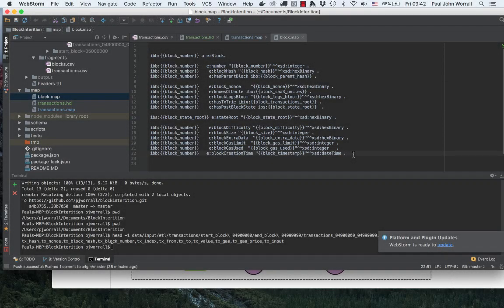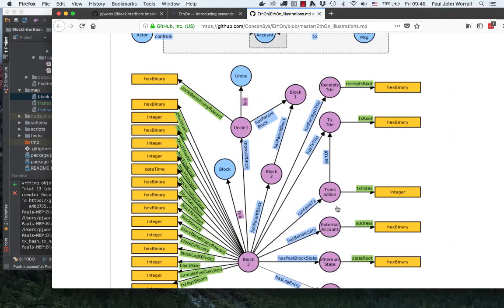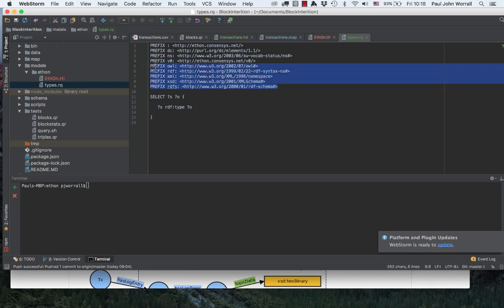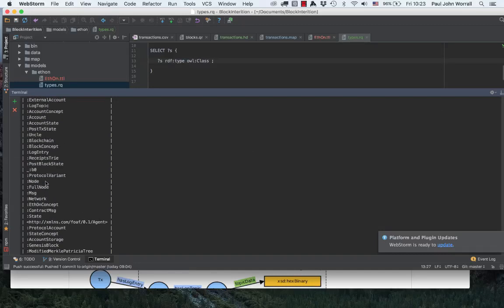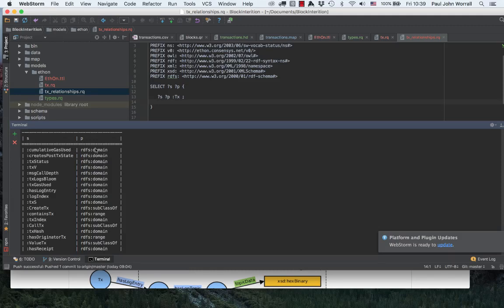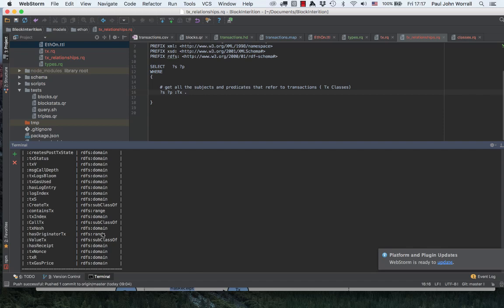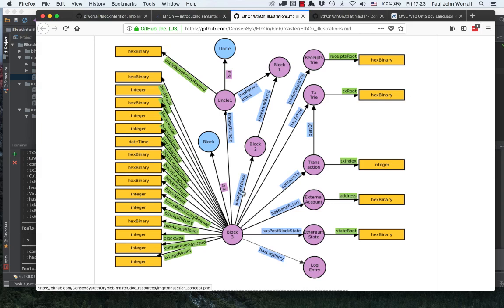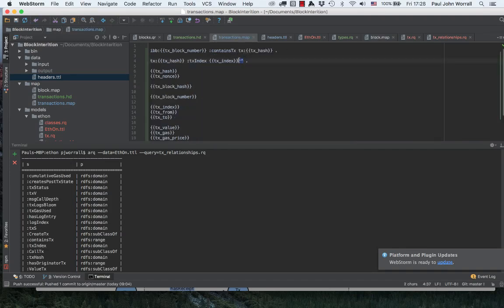VLOG 19: Materialising EthOn Ontology Transactions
Here I think my way through mapping ethereum transaction data to the EthOn Ontology. Using SPARQL to find concepts in the EthOn Ontology so that we can relate a Block to a Tx Class instance.